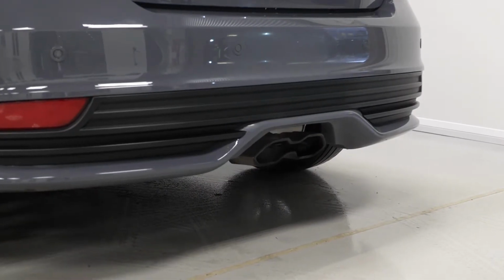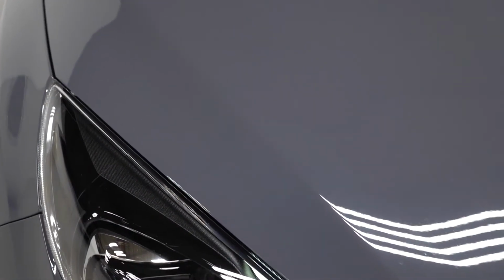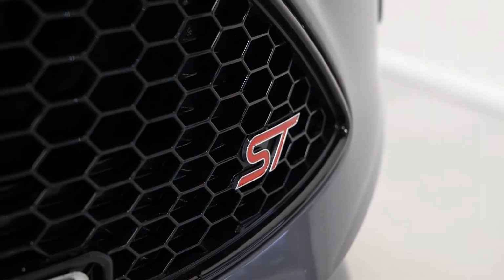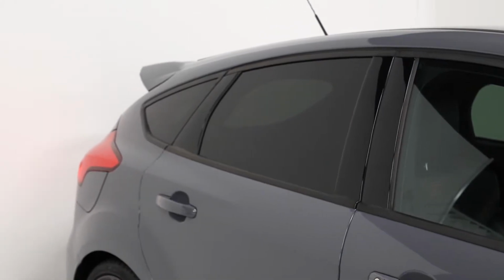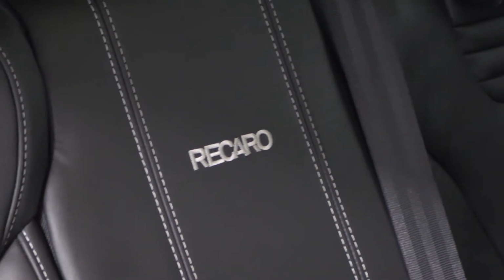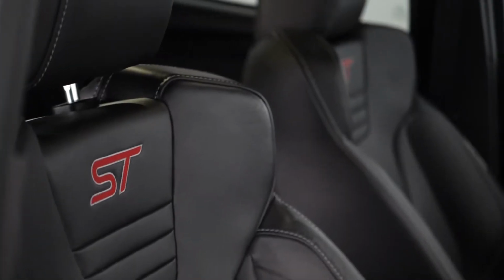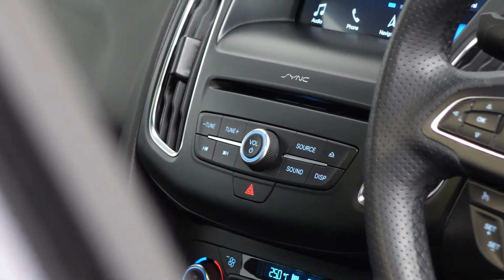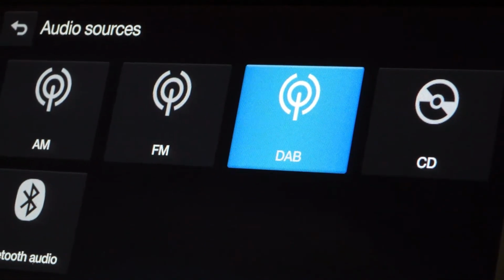2017 Ford Focus ST-3 - Prestige Cars Kent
OPTIONAL Features - Including -| 19 Inch Black Alloy Wheels | Privacy Glass | Automatic door Edge Protectors | Heated Steering Wheel |,

ST-3 Including - | Bi-Xenon Headlights with Adaptive Front Lighting and Jet Wash | 18 Inch Y Spoke Alloys | Red Brake Calipers | Illuminated ST Front Door Scuff Plates | Power Folding And Heated Door Mirrors | Rear Park Distance Sensors | Cruise Control With Speed Limiter | Recaro 8-Way Adjustable Heated Front Sports Seats | KeyFree System |,

ST Standard Inclusions -| SYNC 3 with 8 Inch Touch Screen | DAB Radio | Navigation System | Thatcham Category 1 Alarm | ST bodyStyling | Rear Diffuser & Central Dual Exhaust Tailpipe | Ford Started Button | Sports Suspension | Tyre Pressure Monitoring System | Recaro Sports Front Seats | Dual-Zone Electronic Automatic Temperature Control | Heated Windscreen | Dedicated LED Daytime Running Lights | Rear Lights LED | Automatic headlights | Automatic Rain Sensitive Wipers | Front and Rear Floor Mats |,